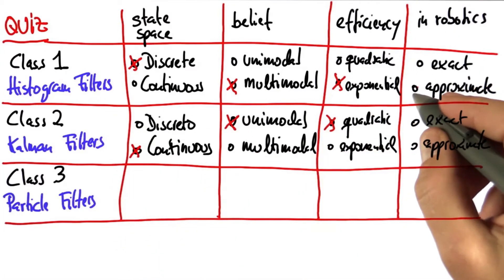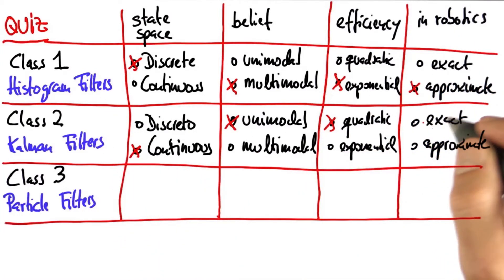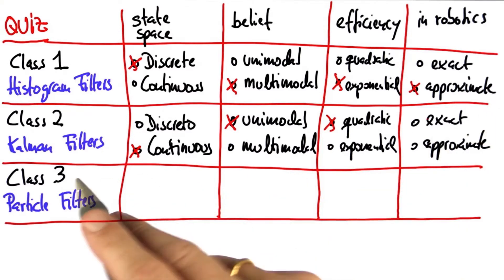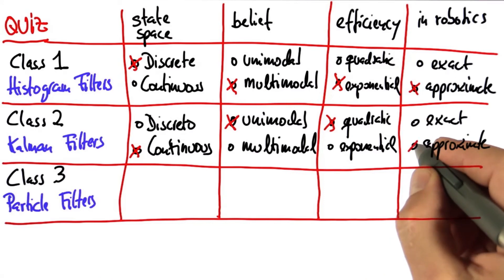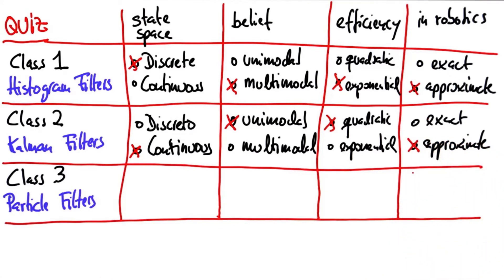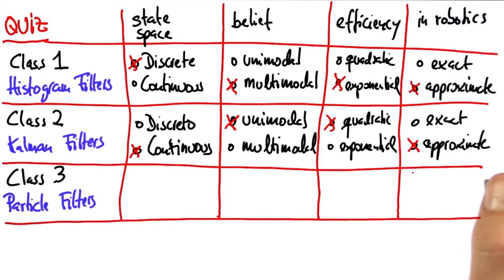Exact or Approximate Solution - Artificial Intelligence for Robotics